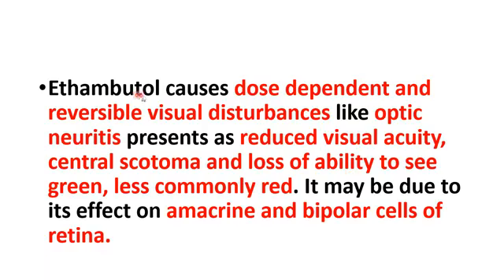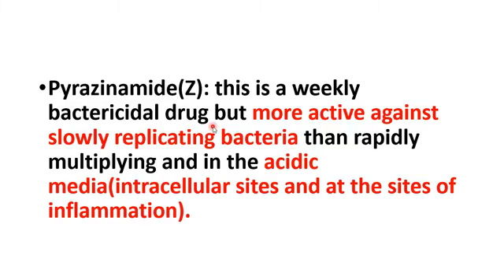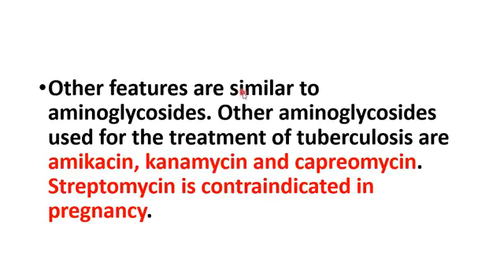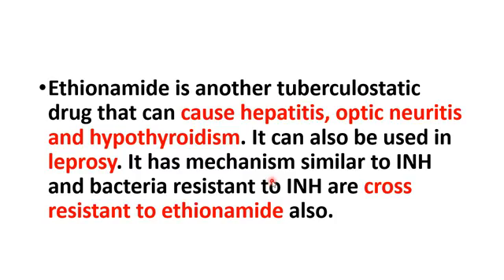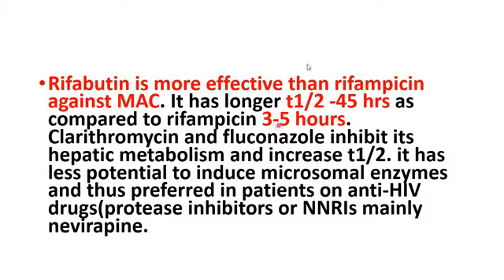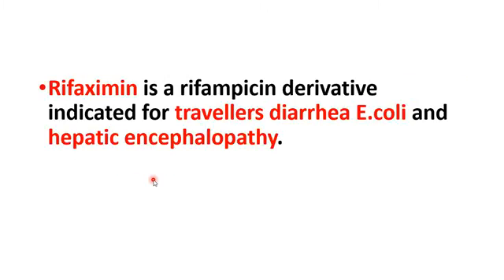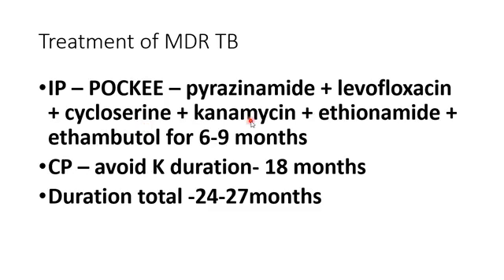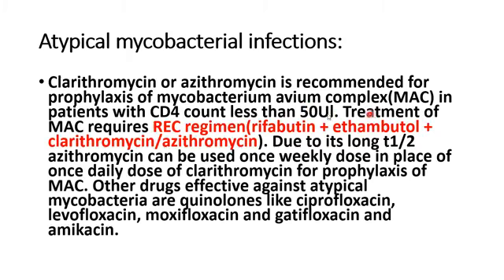Rest of antitubercular drugs